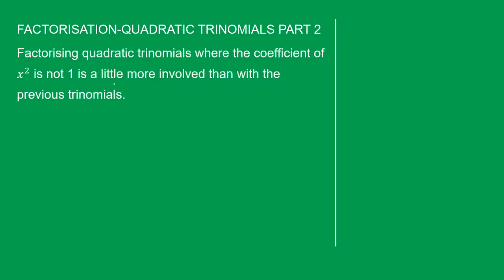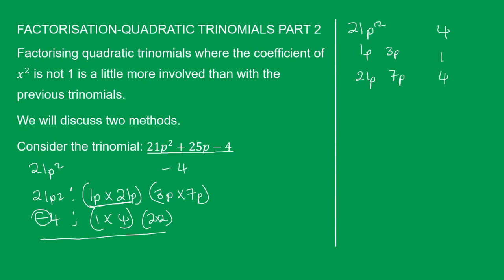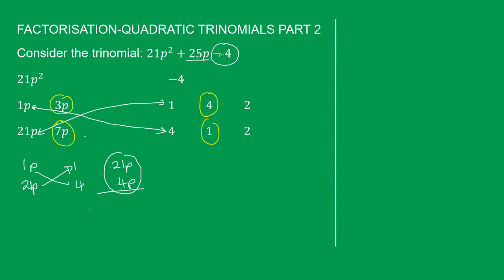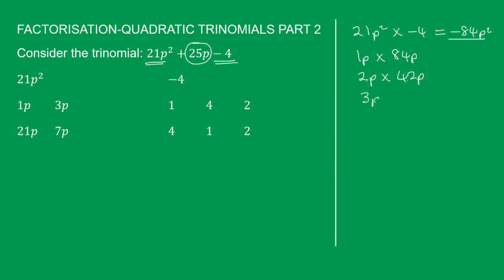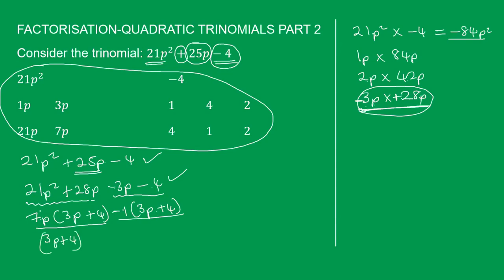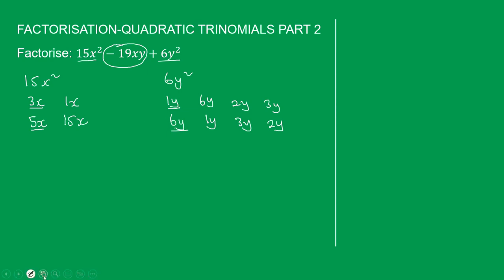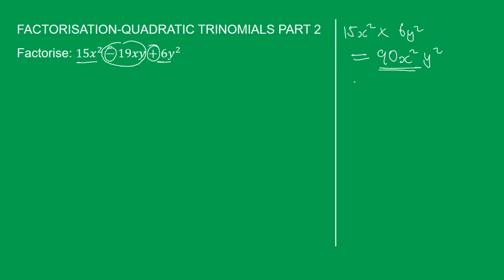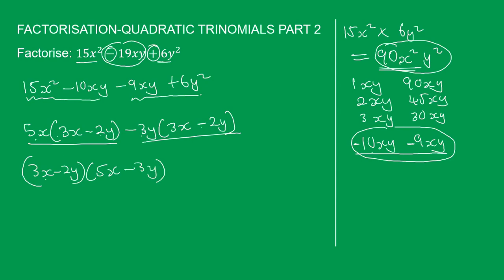FACTORISATION OF A QUADRATIC TRINOMIAL PART 2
Factorisation of quadratic trinomials where the coefficient of x squared in not = to 1